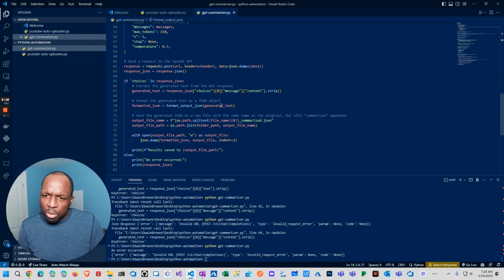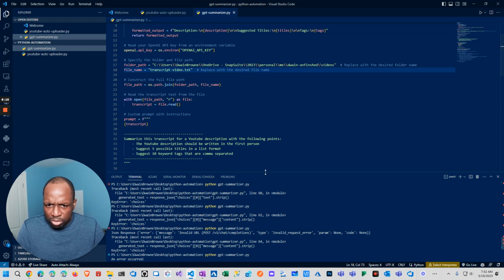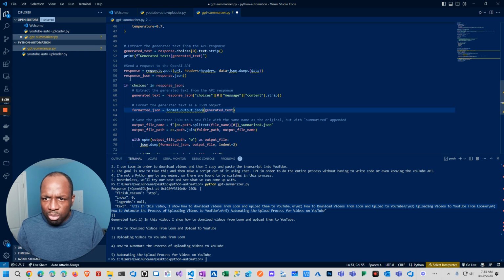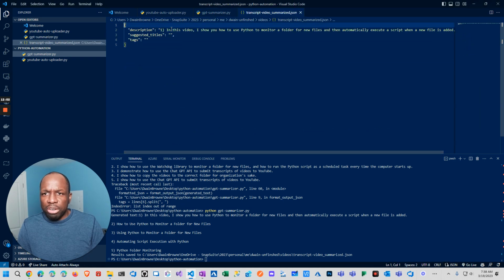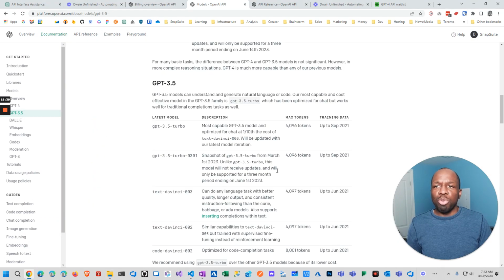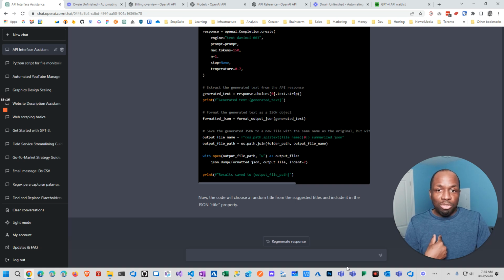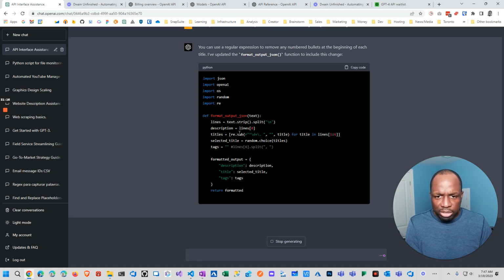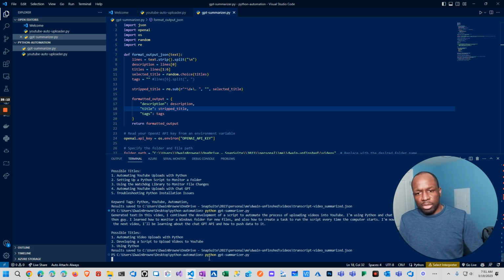Part 5 - Using Chat GPT-4 to Automate Youtube Upload